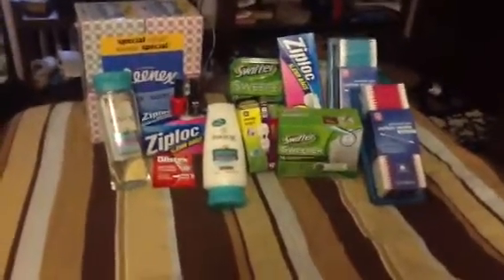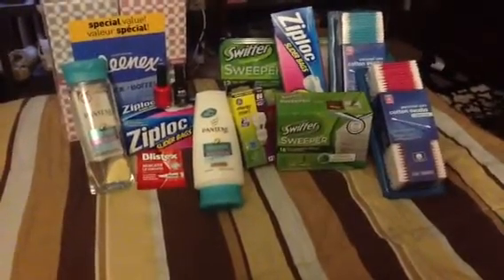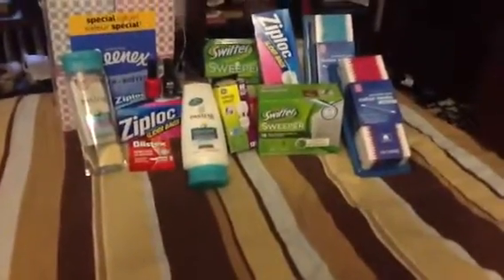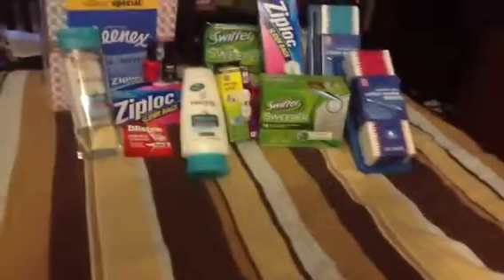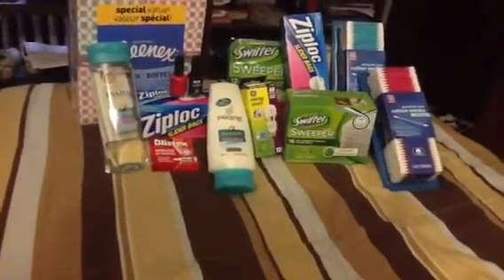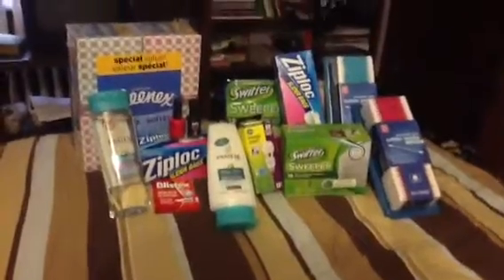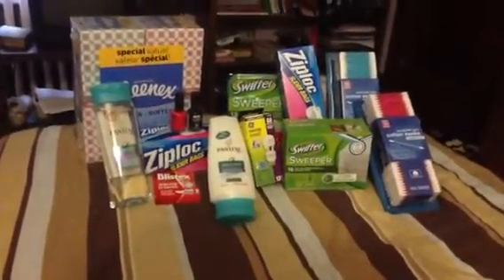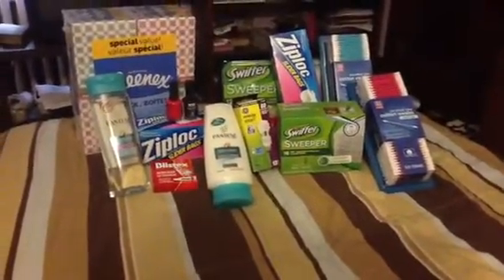Rite Aid 12/30-1/5